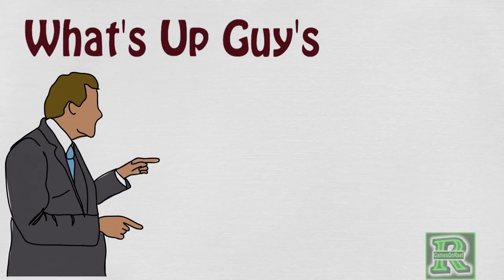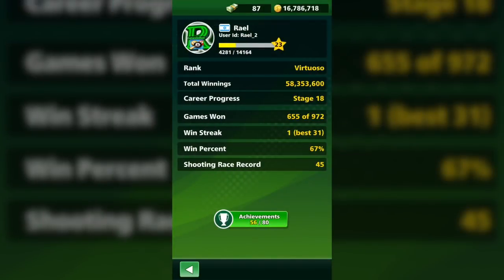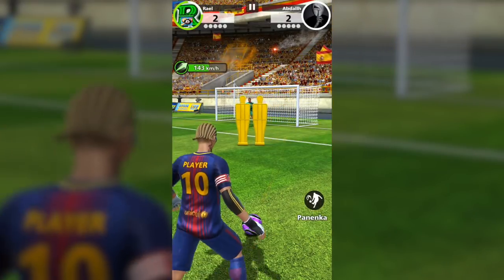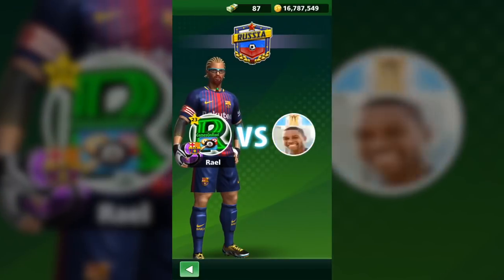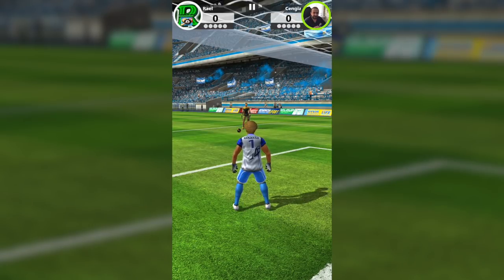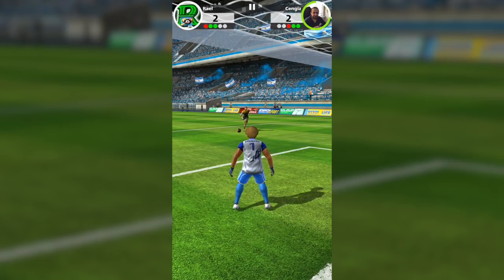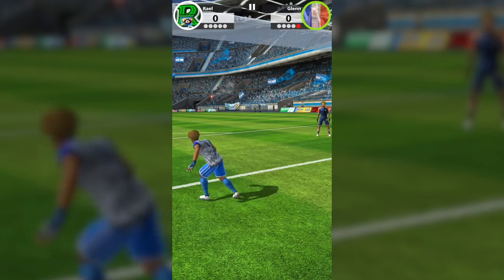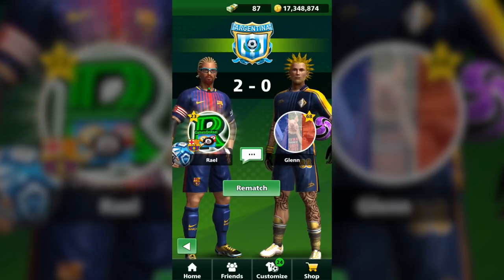Football Strike Miniclip How To Kick Like A Pro On Free Kicks TIPS & Skills + All Tiers To 500K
Football Strike Storm Full Curve Power VS Spider VIP Ball Almost Full Accuracy Power! All Tiers Win Streak Up To 500K Free kicks , Top Best 2018 Goals Ever !

to Make this channel With better Videos and help me for you guys. thank you so much